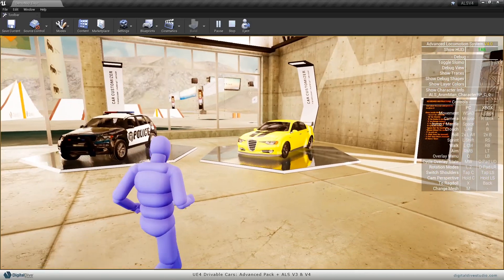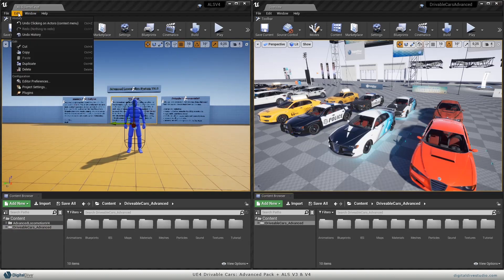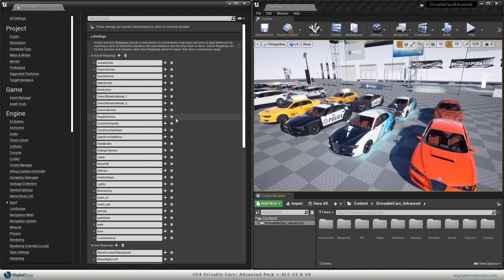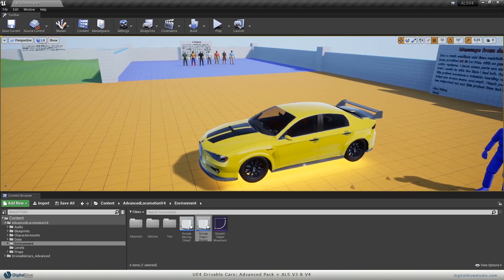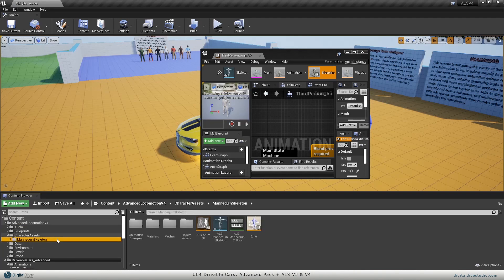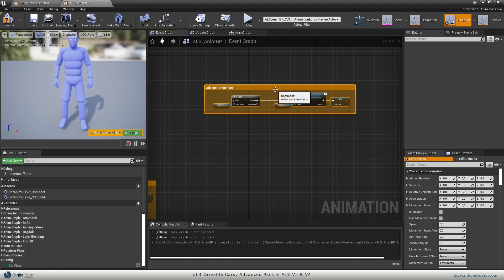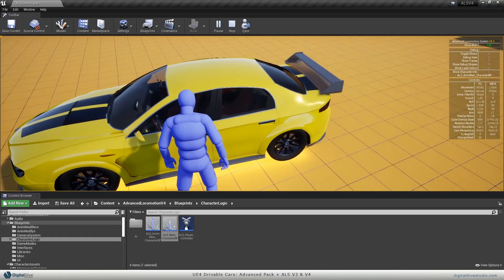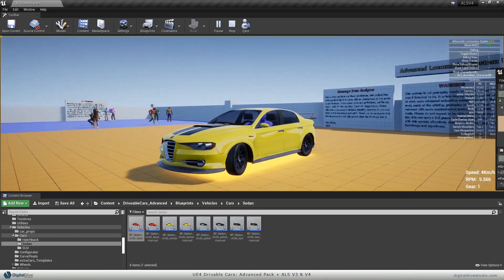Drivable Cars: Advanced Pack + ALS (Advanced Locomotion System) integration tutorial for UE4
Now you can easily mix Drivable Cars: Advanced Pack with your on project. We use ALS V4 as example but it also works with ALS V3 and should work with any other projects if you follow these simple steps.